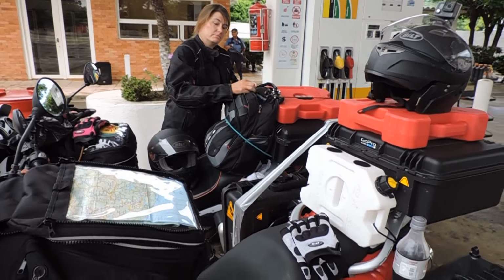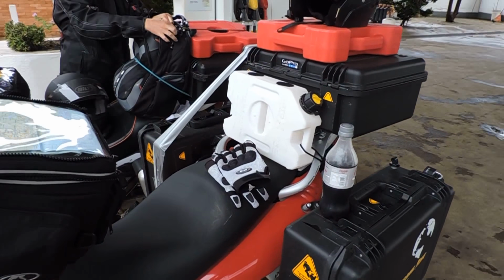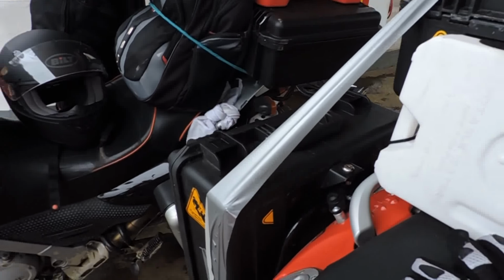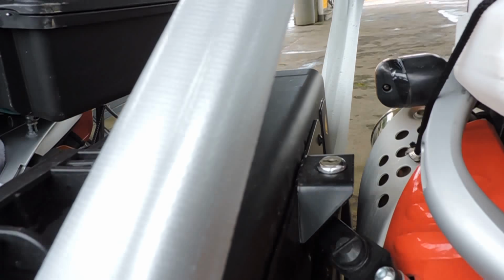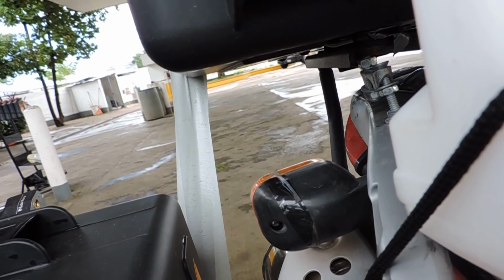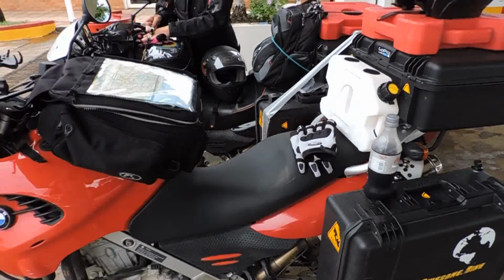Episode 16: El Salvador, with lots of trucks, great beaches and mountains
Driving on the Pan-American highway South is an Adventure. This video shows us leaving Antigua and crossing into El Salvador. The line of trucks is miles long. El Salvador has nice roads, and the beach/cliffs are amazing to see.